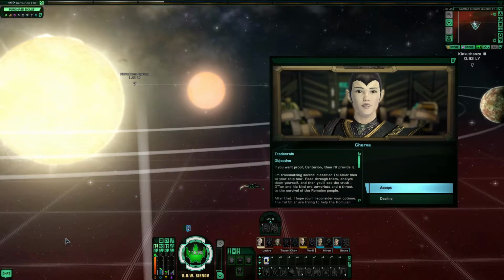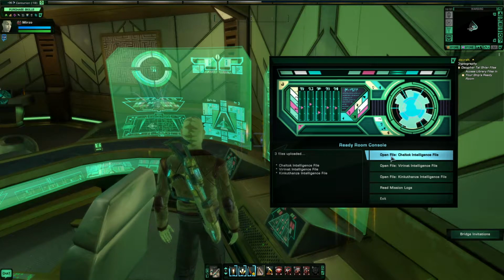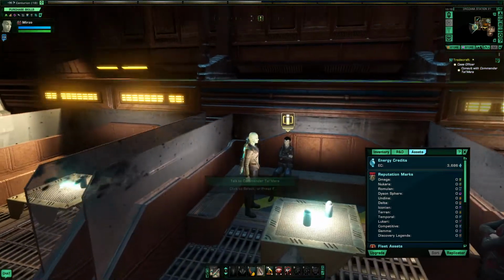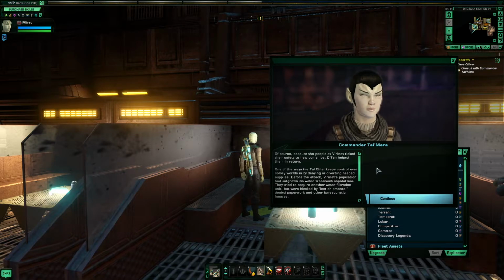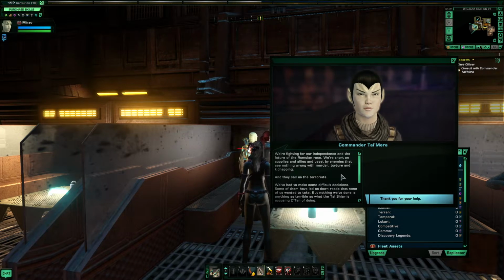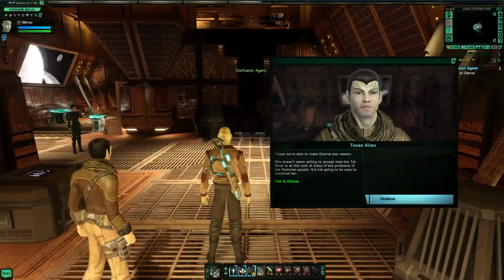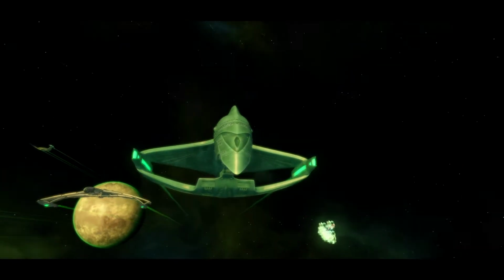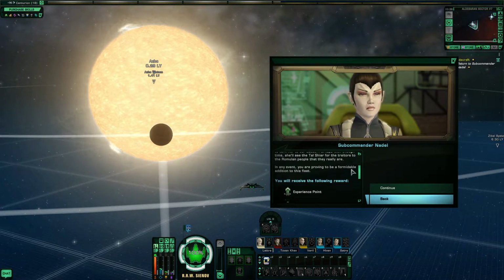Star Trek Online - Romulan Republic 13 - Tradecraft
Chava has sent us some files.. they seem a little too fishy for out liking..